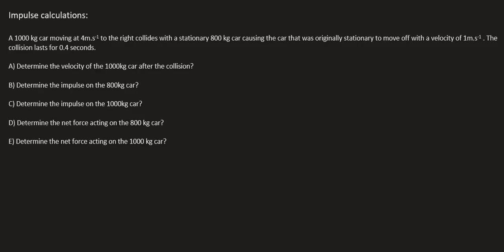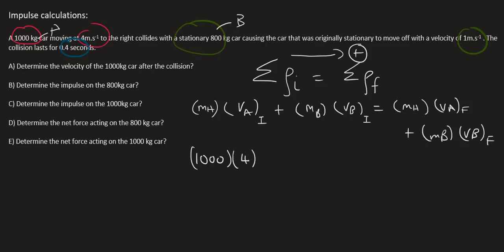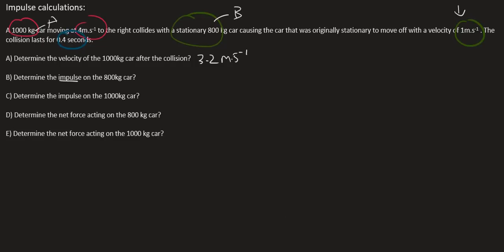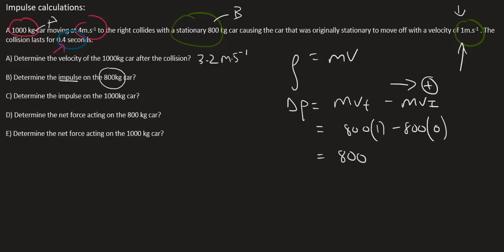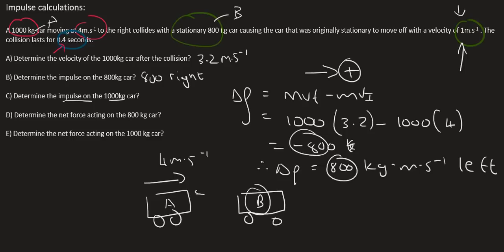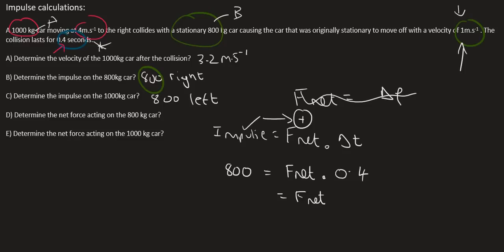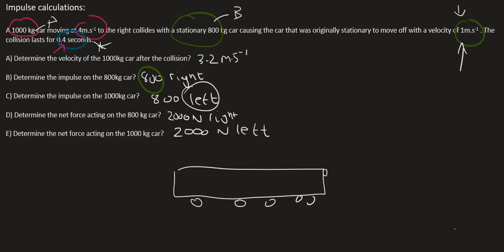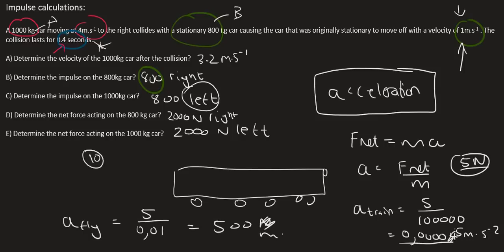6a) Impulse gr 12 | Try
Gr 12 momentum : Impulse calculations